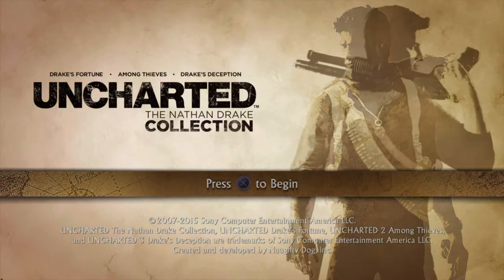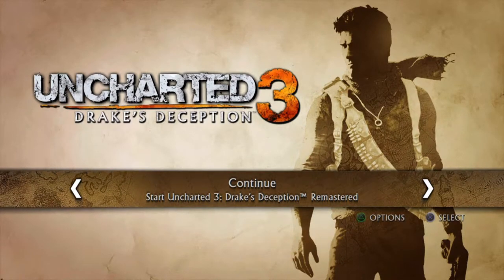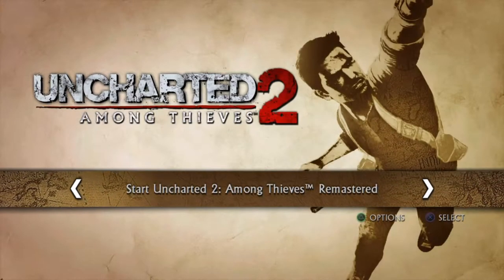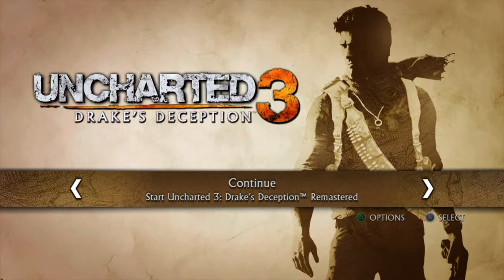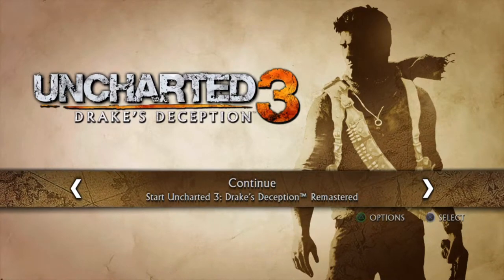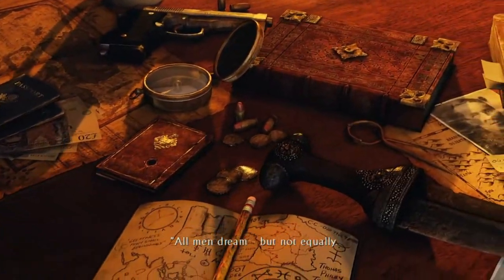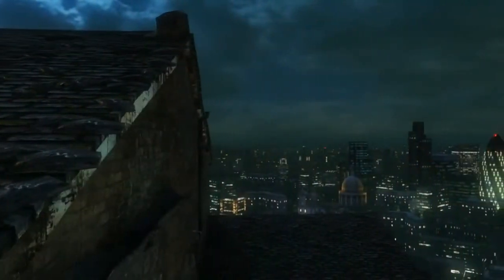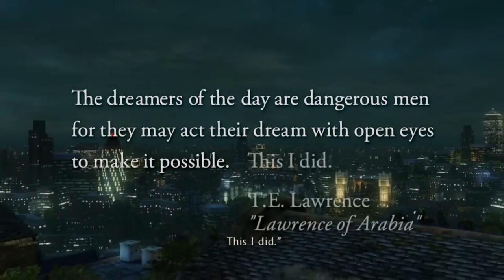Claiming What's Mine in Uncharted 3 : Drake's Deception - Part 1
What are you doing here?!? I'm coming to claim what's mine in Uncharted 3 : Drake's Deception!